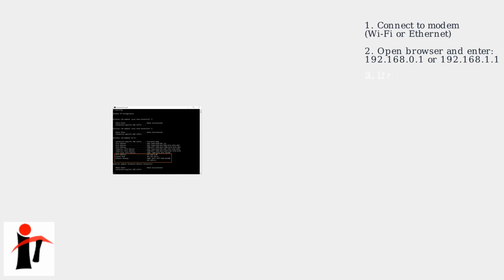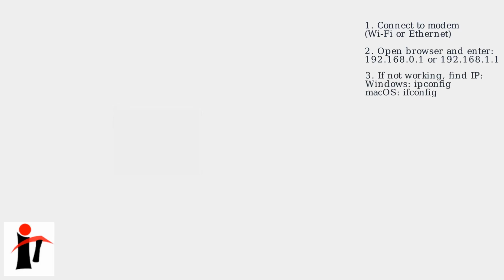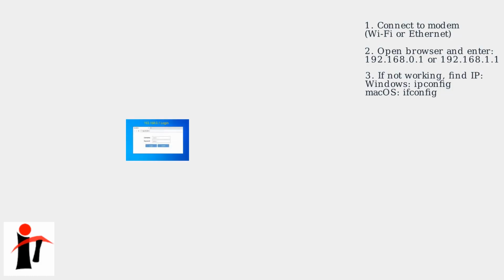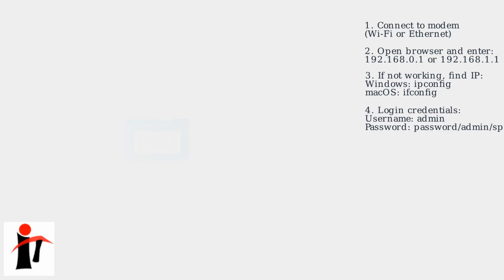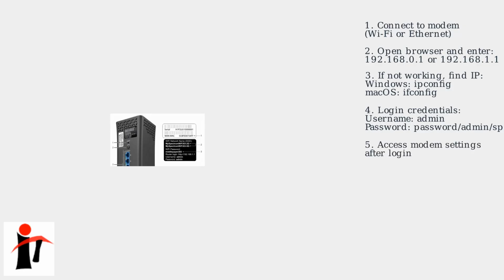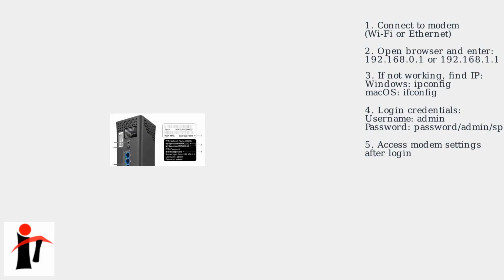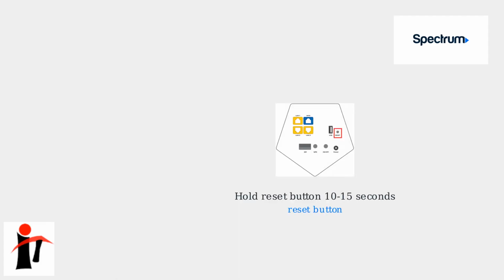How to Access Spectrum Modem Without the App – Web Admin Login Tutorial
🌐 Learn how to access your Spectrum modem without the app.
🔧 Step-by-step web admin login tutorial for settings and management.
⚡ Troubleshoot your internet, change WiFi password & configure the modem.
✅ Manage your Spectrum modem quickly and easily from any browser!